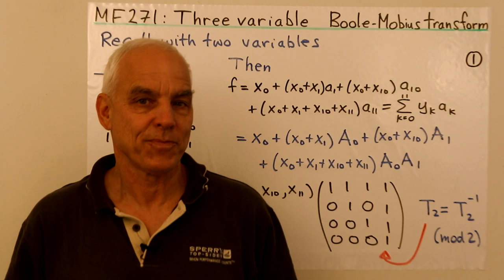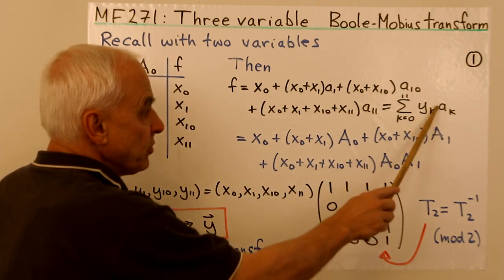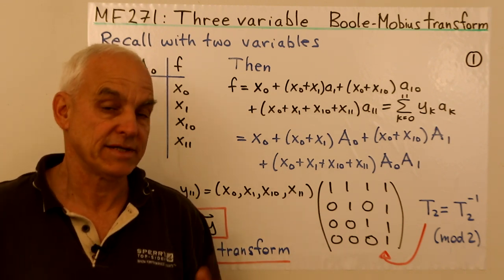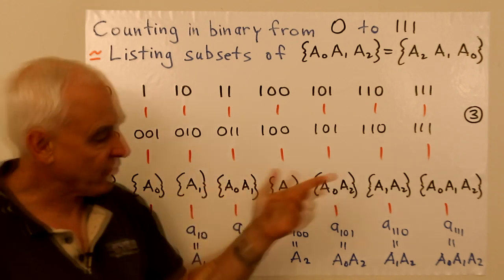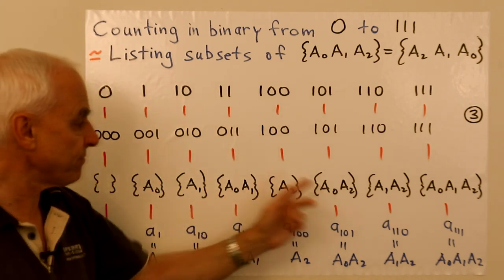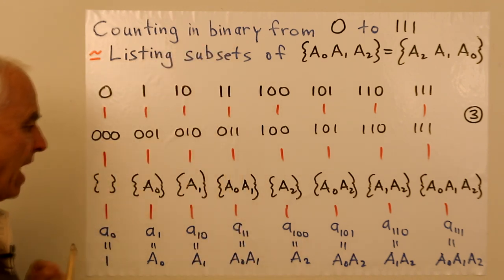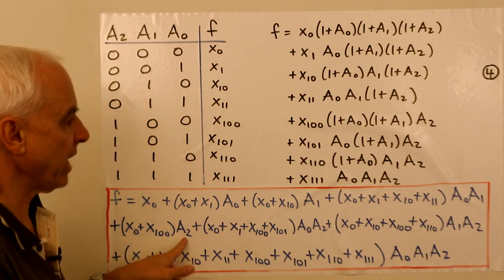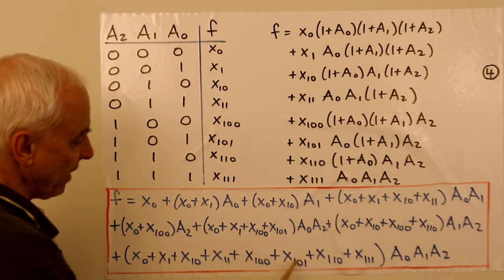Three variable Boole - Mobius transform | MathFoundations 271 | N J Wildberger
We extend our understanding of the Boole - Mobius transform from a Boolean function to a Boole polynumber, now to the case of three variables. The correspondence between the numbers from  0 to  7 , counting in binary, and subsets of our three element variable set is a crucial ingredient.

After some careful bookkeeping, a remarkable 8 x8 matrix appears which we call  T_3. Its inverse is particularly interesting!